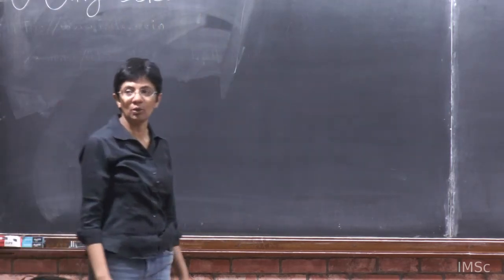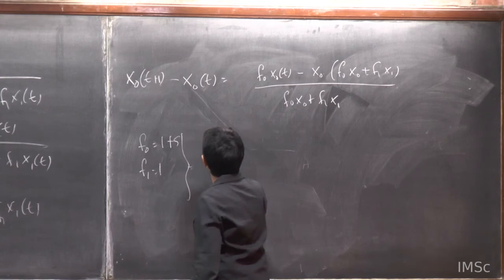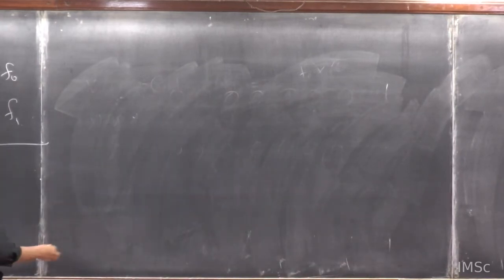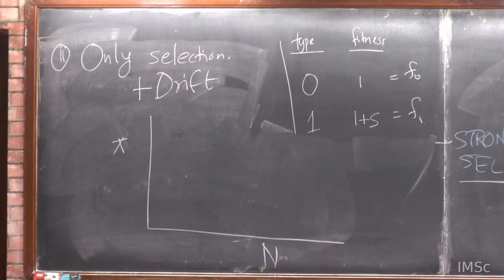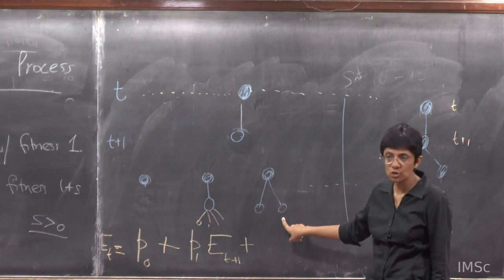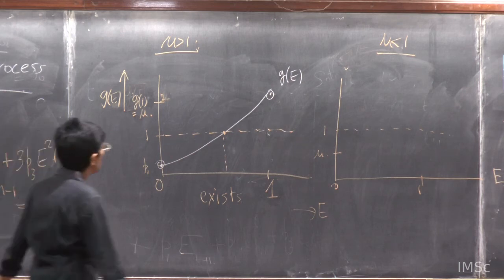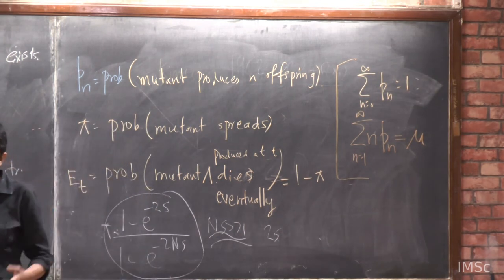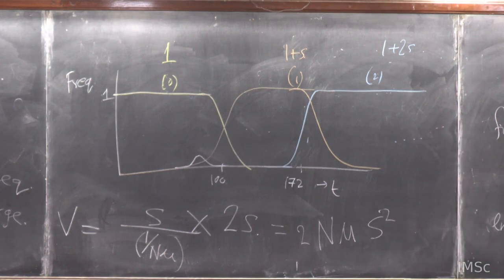Mathematical Modelling in Population Biology 4 by Kavita Jain